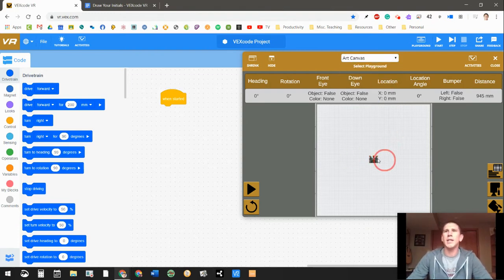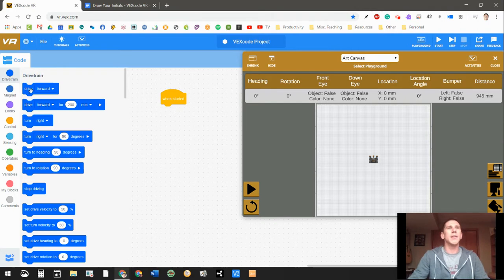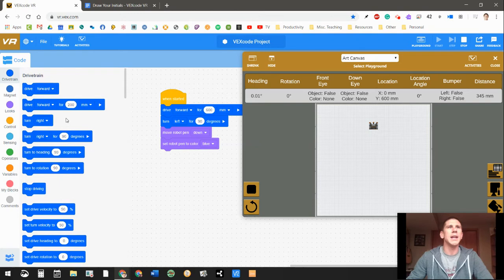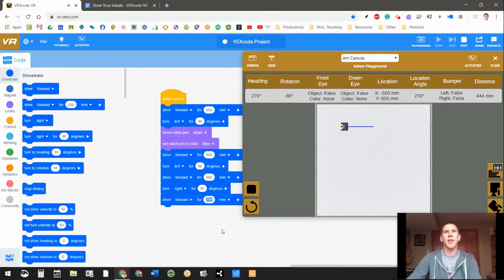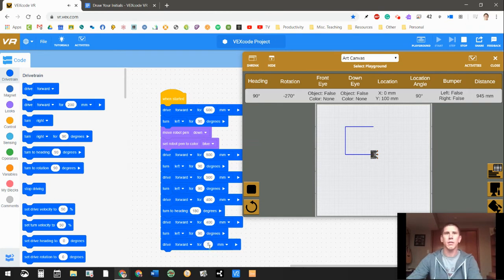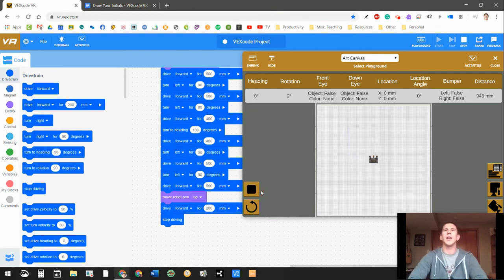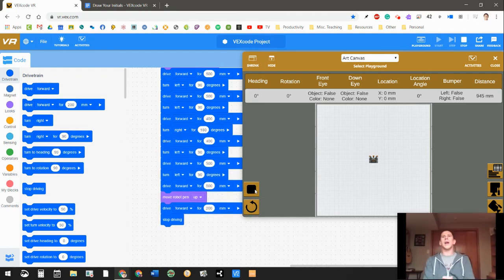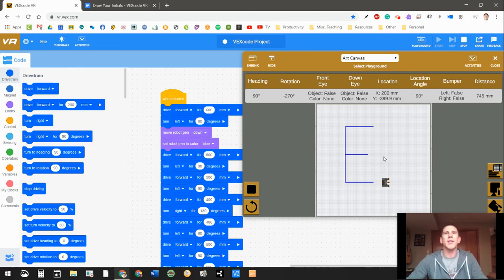VEXcode VR Drawing Your Initials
Mr. Deuth shows students how to draw their initials using the virtual robot in the VEXcode VR platform.